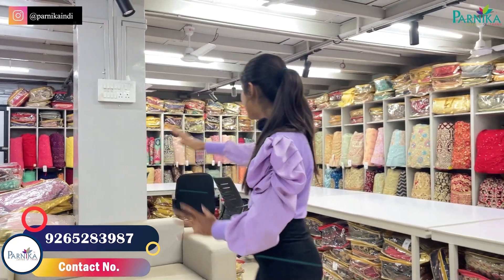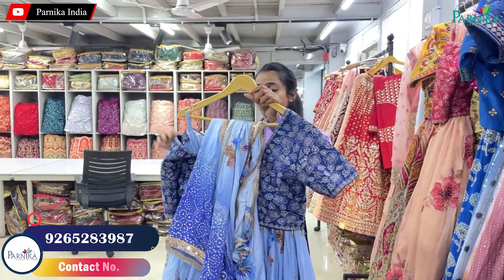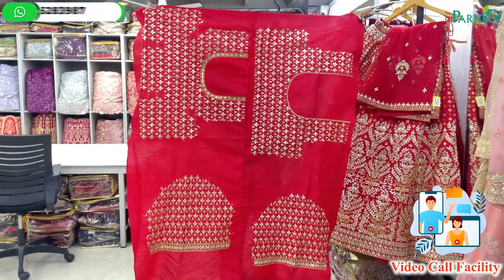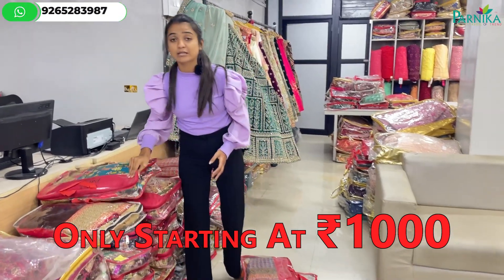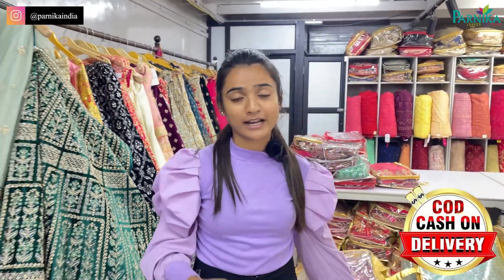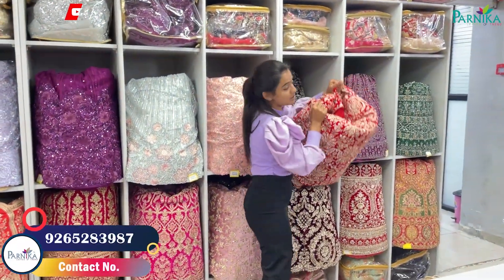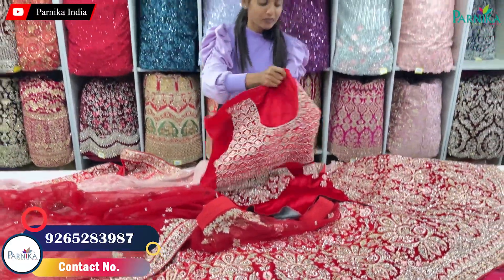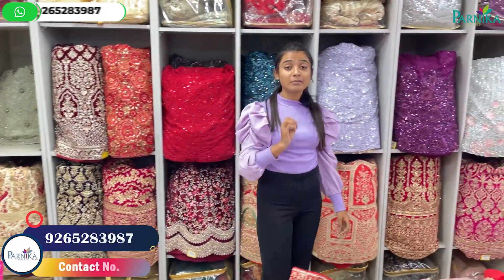Wedding Season के ट्रेंडिंग lehengas | designer lehenga manufacturer in india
Parnika India

Address : "PARNIKA HOUSE", F-Tower, Shree Kuberji, Textile park,
           Belgium Square, Delhi Gate, Ring Road,

Call / WhatsApp👆👆👆👆

"PARNIKA INDIA"  Manufacturer of Sarees , Gown And Lehengas

 latest trend in lehenga,
 latest colour trend in lehenga,
wedding season lehenga
lehenga collection
Designer Bridal Lehenga Cholis Online
Exquisite Wedding Lehenga Choli Collection
Buy Designer Bridal Wedding Lehenga
Buy Bridal Lehenga
Lehenga For Wedding
Bridal Lehenga Choli
lehenga manufacturer in surat,
lehenga manufacturer surat,
largest lehenga manufacturer in surat
wholesale market in surat,
surat girlish lehenga manufacturer,
bridal lehenga designs 2023
parnika lehenga,
parnika lehenga surat,
parnika india,
bridal lehnga wholesale,
wholesale lehenga market in surat,
saste lehenga manufacturer,
bridal duniya,
surat lehenga manufacturer,
surat lehenga wholesale market,
lehenga manufacturer surat,
surat lehenga market,
lehenga wholesale market in surat
cheapest bridal & designer lehenga manufacturer in india
 new disigine lehenga wholesale market,
new disigine lehenga wholesale market in india,
 new designer lehenga wholesale market ,
डिजाइनर लहंगा | lehenga manufacturer at surat
 wholesale lehanga market in surat ,
lehenga manufacturer wholesaler,
lehenga choli manufacturer in mumbai,
lehenga manufacturer shorts,
bridal lehenga manufacturer in surat,
saboori fashion lehenga manufacturer